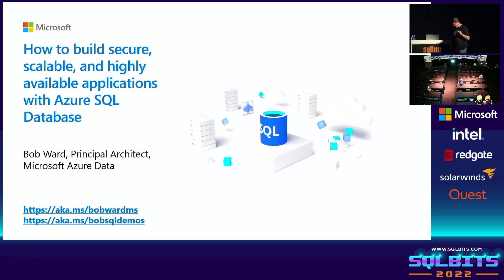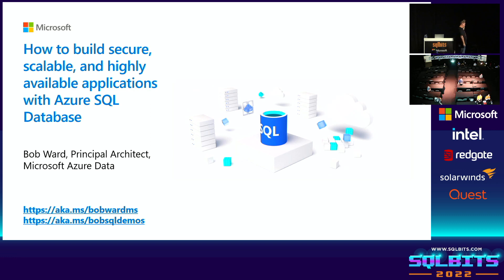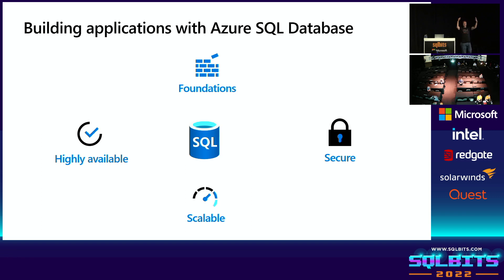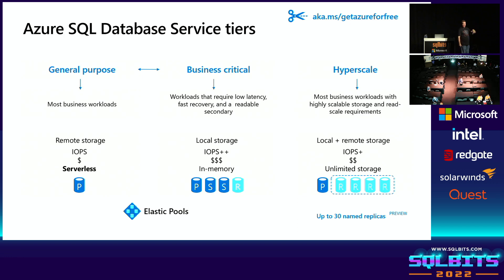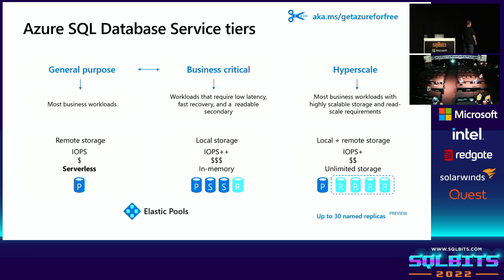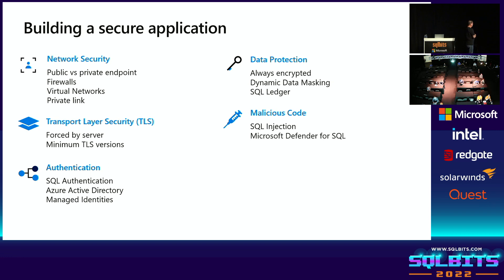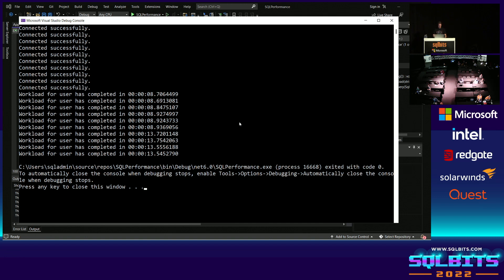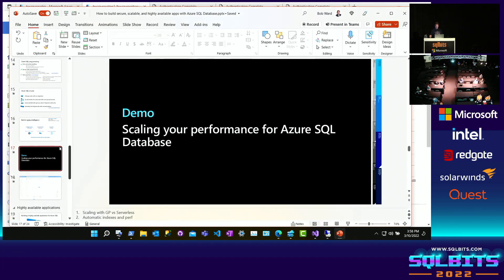How to Build Secure, Scalable, and Highly Available Applications with Azure SQL Database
This session will show you how to develop your code with .Net and C# using the latest Microsoft tools to launch quickly in the cloud while ensuring you meet the requirements of security, performance, and availability of your application. You will learn how to ensure your application is optimized with Azure SQL Database including Serverless and Hyperscale tiers, Azure Active Directory, retry and error handling, connection abstraction, automated indexing, and Intelligent Query Processing.
Speaker BIO: Bob Ward is a Principal Architect for the Microsoft Azure Data SQL Server team which owns the development and servicing for all SQL Server versions. Bob has worked for Microsoft for 26 years supporting and speaking on every version of SQL Server.